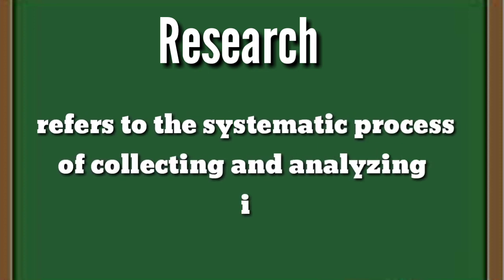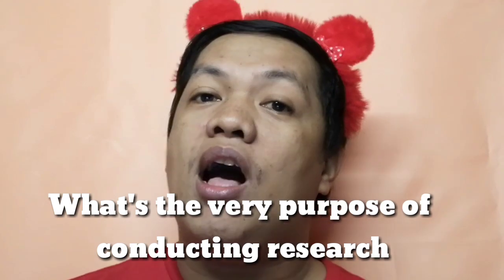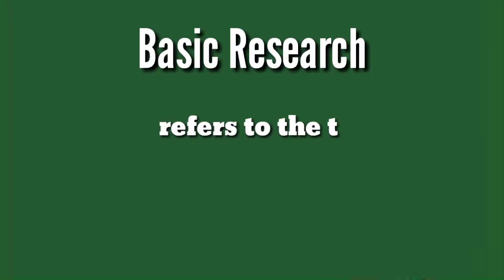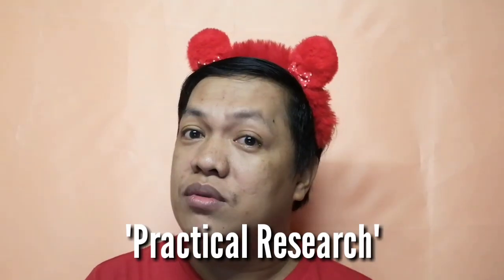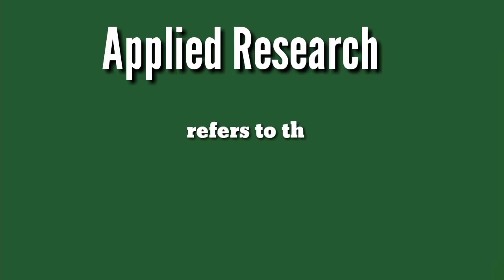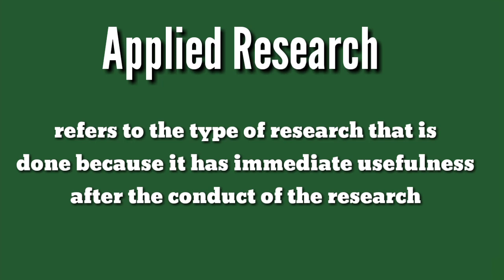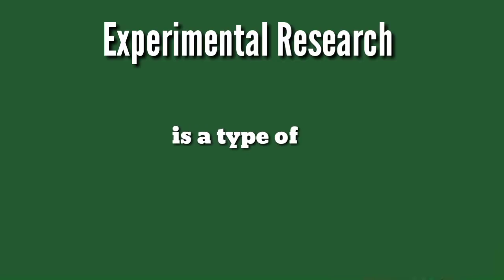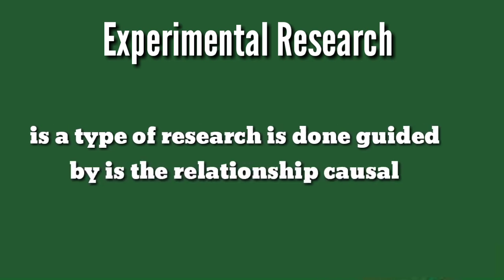TYPES OF RESEARCH (PRACTICAL RESEARCH I & II)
Vlogger's Name: Emman Dagatan

IT IS THEN RIGHTFUL TO GIVE FULL CREDITS & ACKNOWLEDGE THE FOLLOWING:
Happy by MusicbyAden Creative Commons — Attribution-ShareAlike 3.0 Unported — CC BY-SA 3.0 Free Download / Stream Music promoted by Audio Library Music: Lazy Dally Comedy by Redafs.com, Licensed under Creative Commons: By Attribution 3.0 License Video Last Summer by Ikson Music promoted by Audio Library